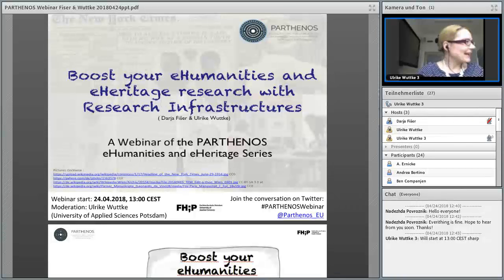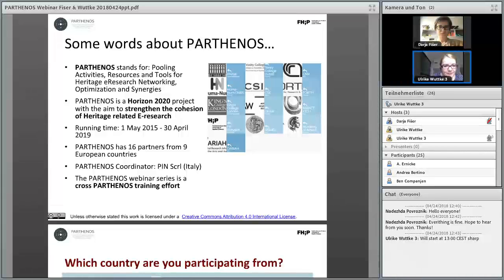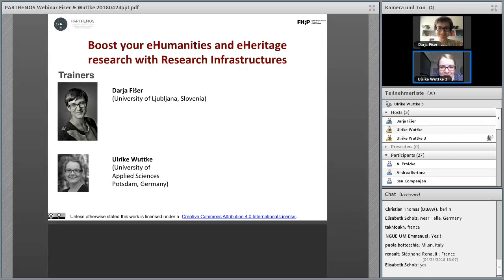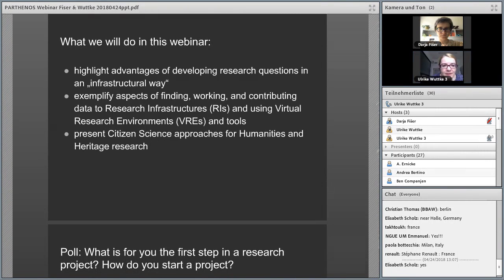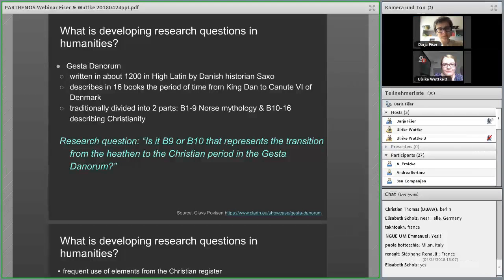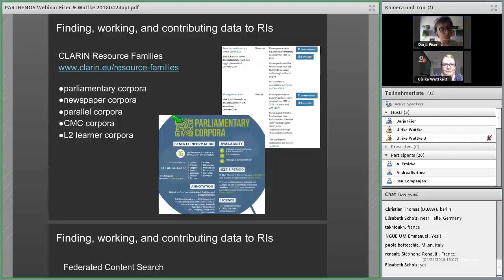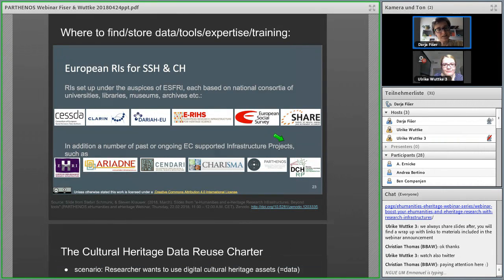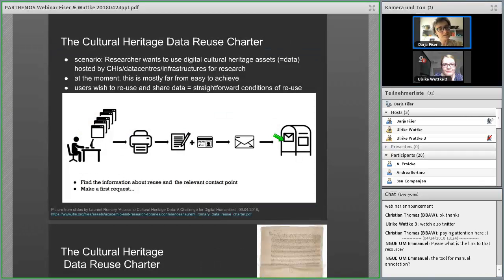Boost your eHumanities and eHeritage research with Research Infrastructures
Videorecording of PARTHENOS eHumanities and eHeritage Webinar Series Webinar

Trainers: Darja Fišer (University of Ljubljana) & Ulrike Wuttke (University of Applied Sciences Potsdam, Germany)

Organised and moderated by Ulrike Wuttke (University of Applied Sciences Potsdam) as part of PARTHENOS Training (WP7, led by Trinity College Dublin).

The PARTHENOS eHumanities and eHeritage Webinar Series was developed by University of Applied Sciences Potsdam and Leipzig University (Elisabeth Burr, Stefanie Läpke, Heike Neuroth, Rebecca Sierig, Ulrike Wuttke) for the PARTHENOS project.

Link to PARTHENOS Training Suite